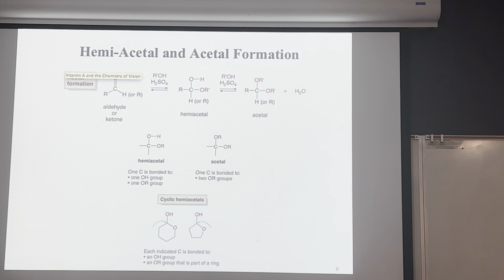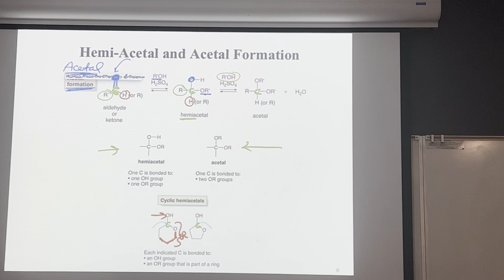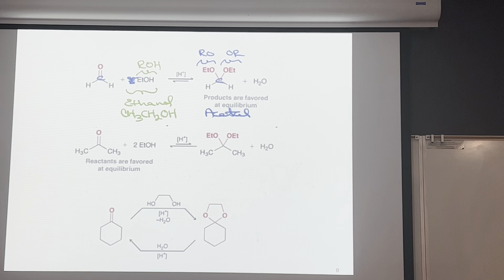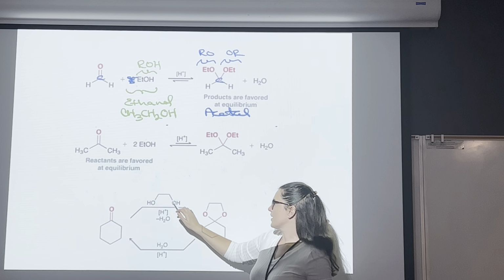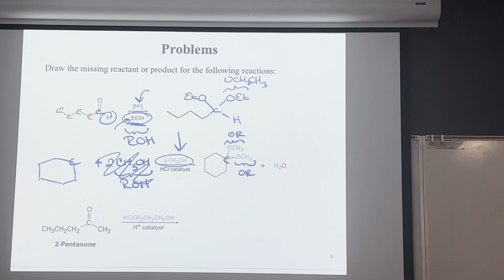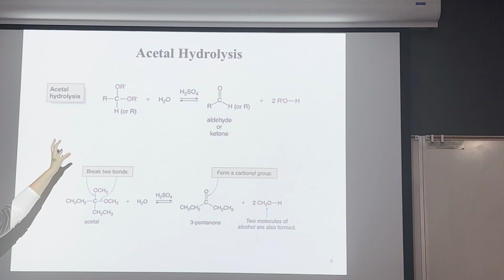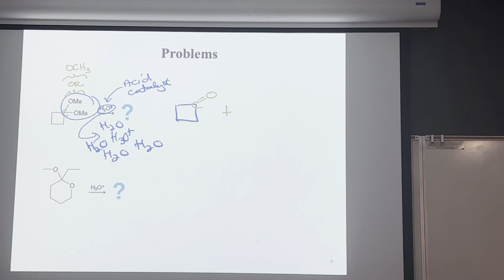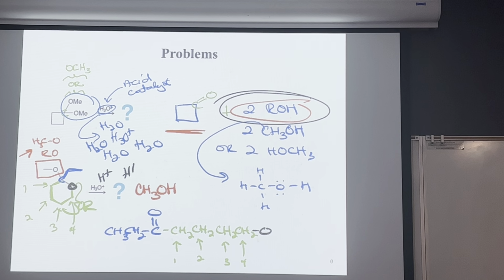CHE 2B - Lecture 10/12/2022